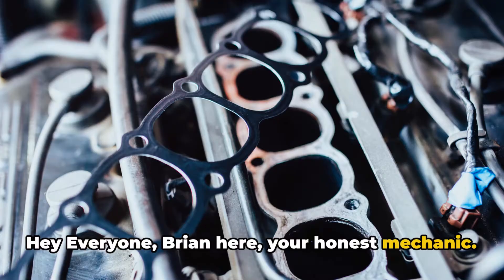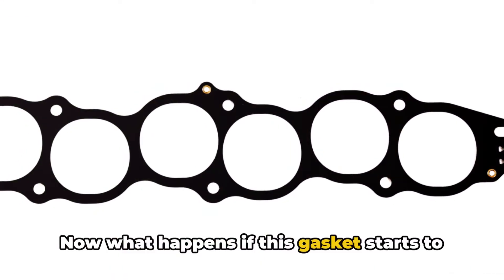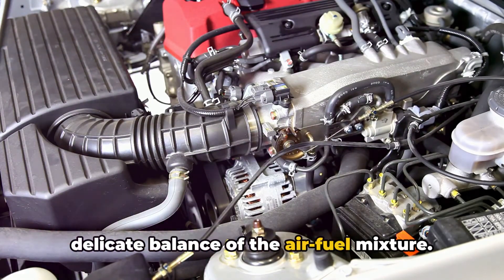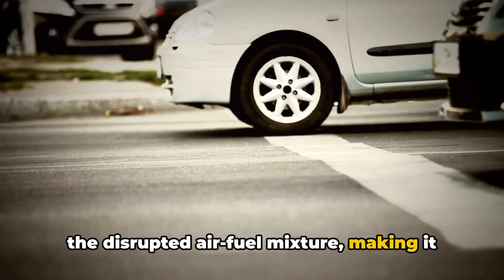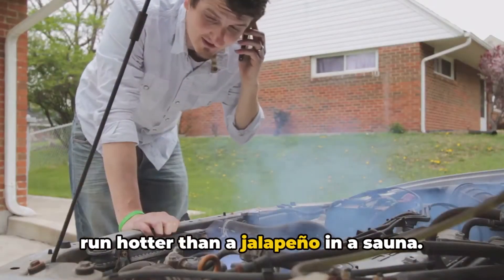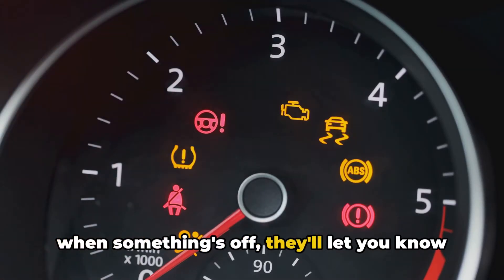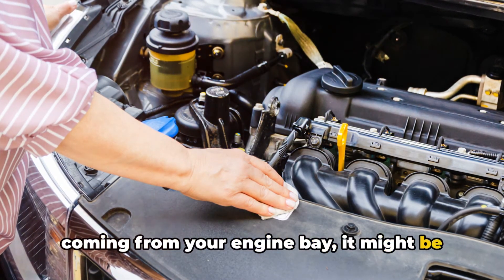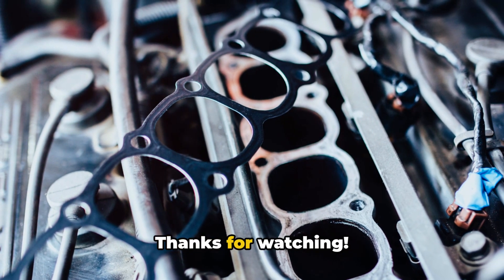Leaking Intake Manifold Gasket Symptoms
Leaking Intake Manifold Gasket Symptoms. Learn the symptoms of a bad intake manifold gasket and how to diagnose a bad intake manifold gasket in this informative video from Honest Mechanic. If you're experiencing engine misfires, poor fuel economy, rough idle, or decreased engine performance, a faulty intake manifold gasket could be the culprit.

An intake manifold gasket is a crucial component that seals the intake manifold to the cylinder head, preventing air and coolant leaks. When this gasket fails, it can lead to a variety of issues that affect your vehicle's performance and efficiency.

In this video, I'll discuss the most common symptoms associated with a leaking intake manifold gasket, including engine misfires, poor fuel economy, rough idle, coolant leaks, overheating engine, Check Engine Light, decreased engine performance, and vacuum noises.

I'll also explain what an intake manifold gasket is and why it's essential for proper engine function. By understanding the signs of a bad intake manifold gasket, you can catch the problem early and prevent more serious engine damage.

If you suspect your vehicle may have a leaking intake manifold gasket, don't ignore the warning signs. Bring your car to a trusted mechanic for a proper diagnosis and repair.

Let me help you keep your vehicle running smoothly and avoid costly repairs down the road.